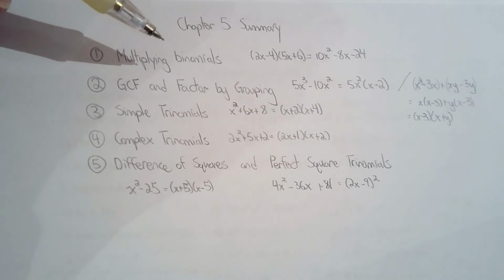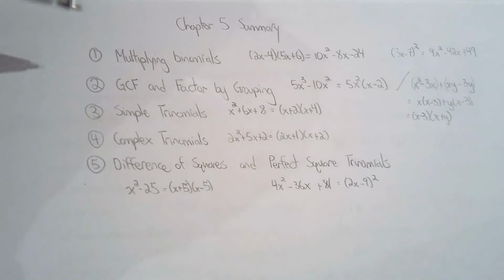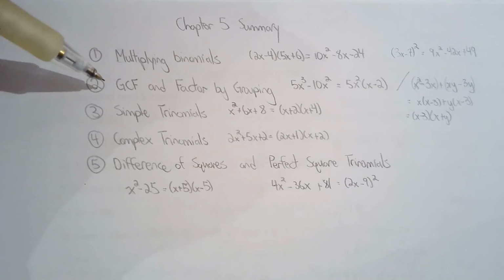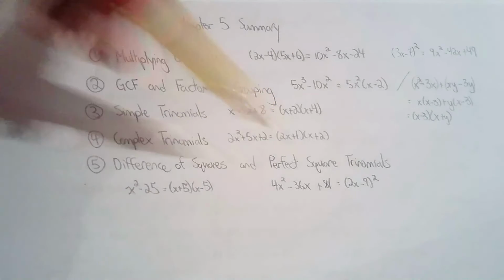MPM2D 5.7a Chapter 5 Summary